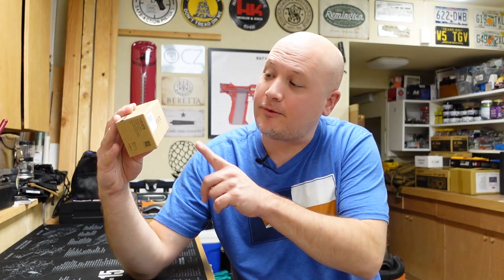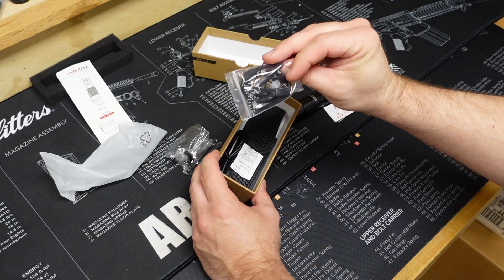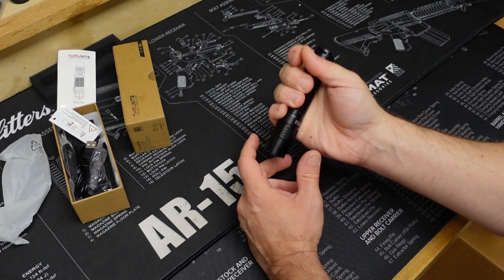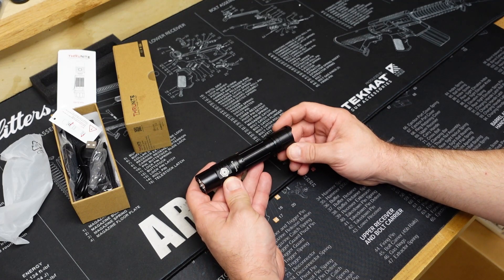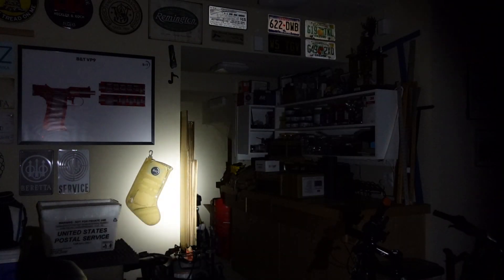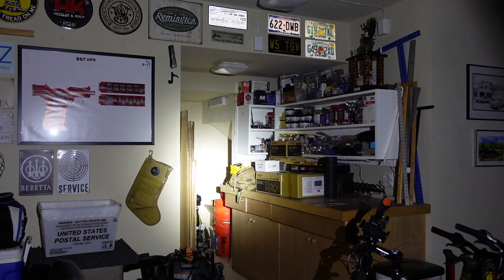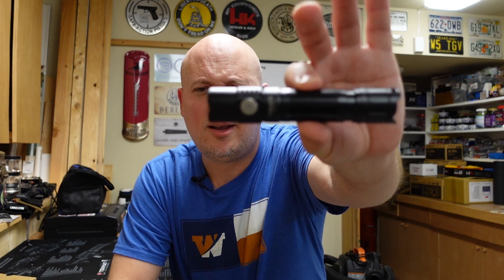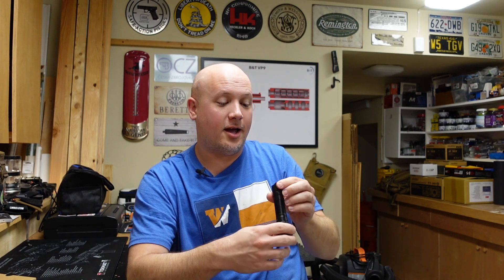EDC Gear & Product Review: Thrunite TN12 Flashlight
In this EDC Gear / Product review I unbox and try out the Thrunite TN12 Flashlight. This light is a high powered and very bright flashlight for its size and it designed for EDC and general use as well as being offered in a few colors.  It seems well built, robust for its size and like all other Thrunites, I really like it.

Mailing Address -